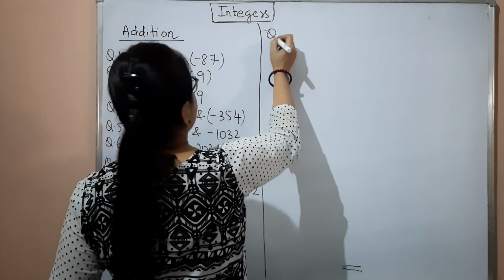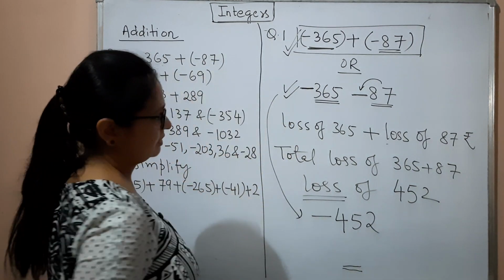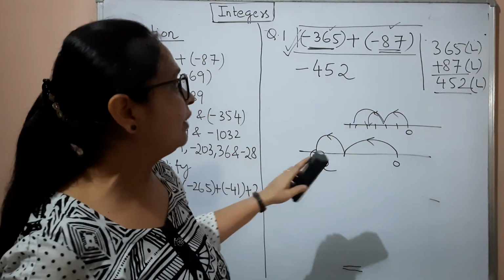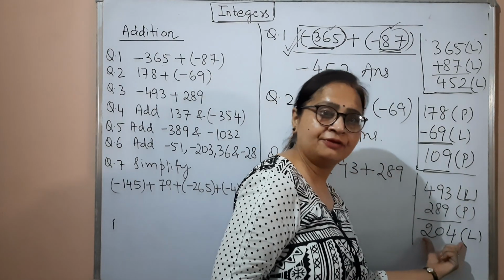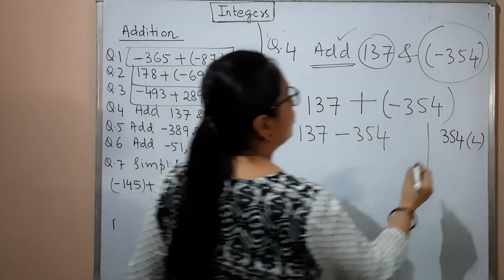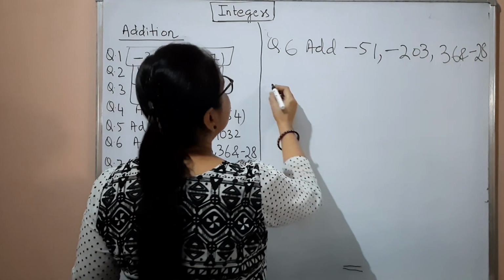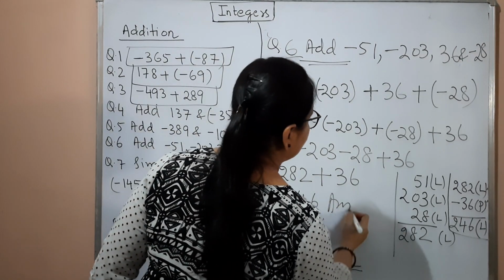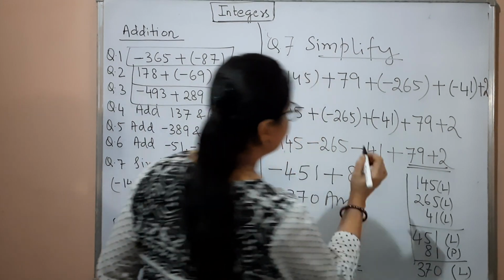INTEGER (3) Class 6th Dt: 18/04/2020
Addition of Integer